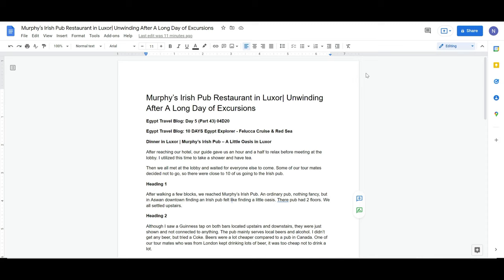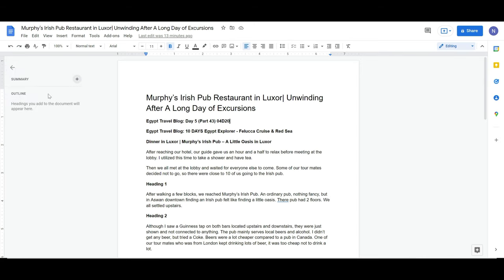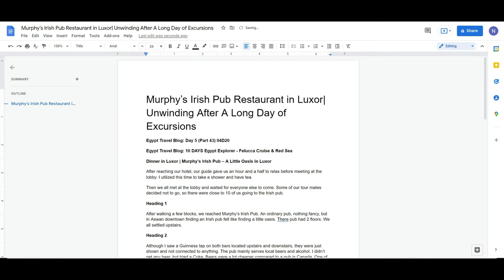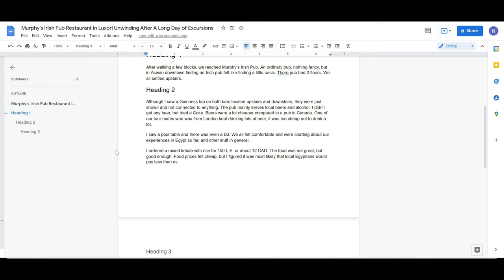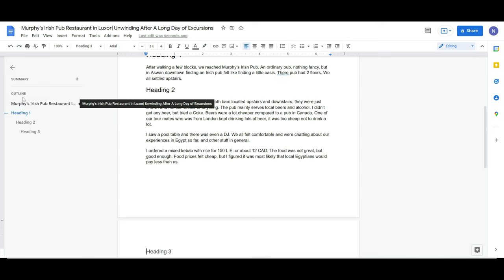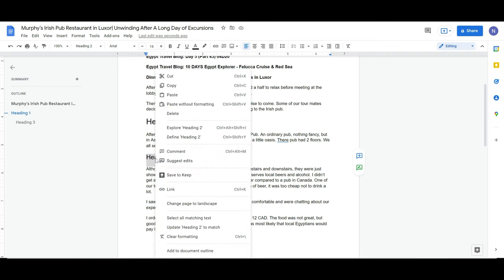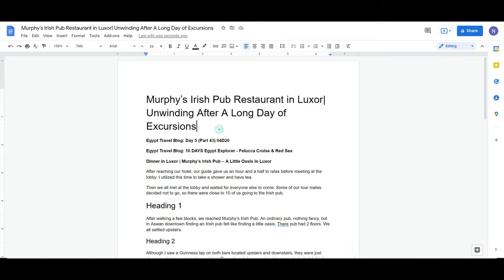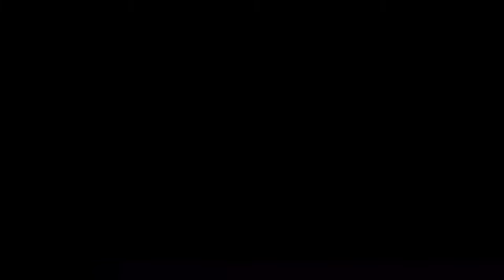How to Use the Google Docs Outline | How to Add Outlines in Google Docs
Beginner's Guide to Google Docs Outlines | How to Enable the Document Outlines In Google Docs

Google Docs outline feature is a tool that lets you add an overview or summary in your document to surf through the doc quickly. Docs outline feature is very helpful if you have a large article or a long document because readers will know what's it is about without going through the full document.

In this video, I will show you how you can easily use Google Docs Outlines in easy and quick ways.

Chapters:
0:00 Intro
0:15 What Is Google Docs Outlines
1:05 How to Enable Google Docs Outlines
1:45 How to Create Google Docs Outlines
3:05 How to Create Subsections Google Docs Outlines
6:45 Google Docs Outlines Are Active Links
7:25 How to Delete Google Docs Outlines
8:00 How to Reassign Google Docs Outlines
8:30 How to Remove Google Docs Outlines